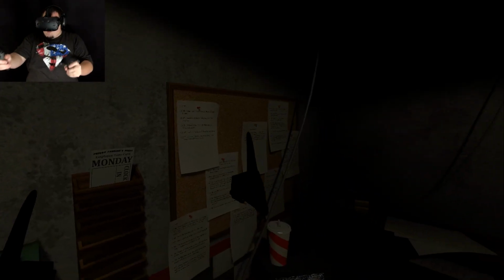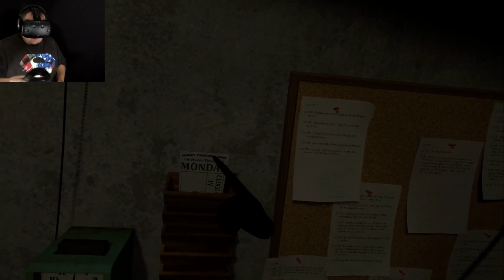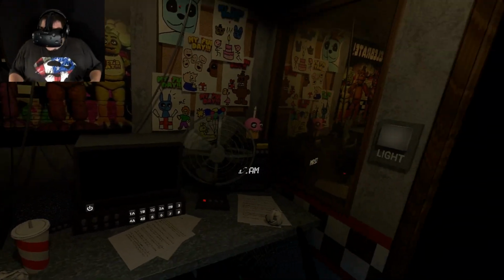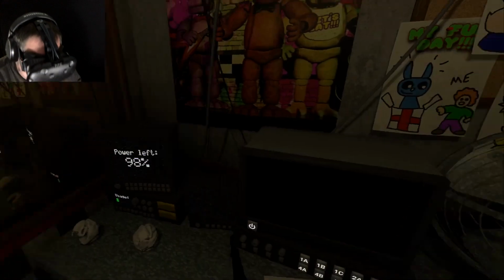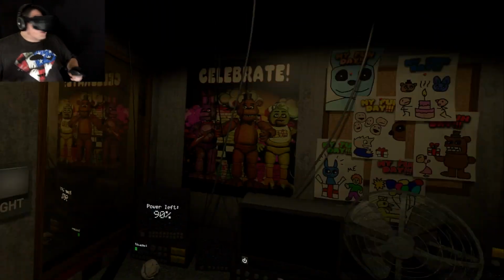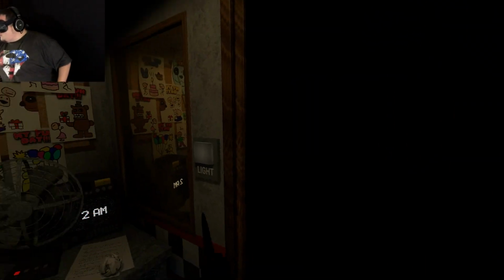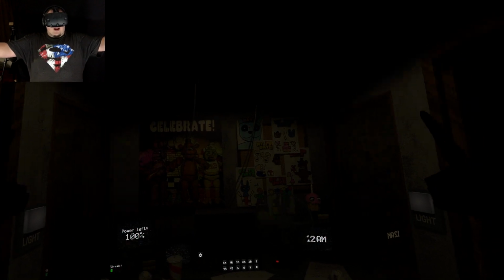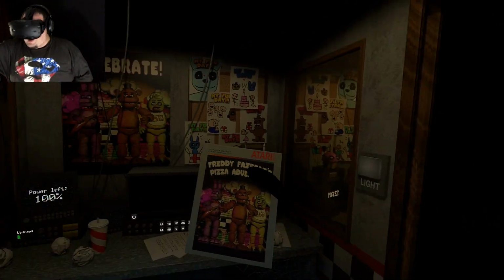VNAF | VR Five Nights At Freddy's (HTC Vive VR)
Vive Nights At Freddy's! The classic game remade in VR is better and scarier that ever! You have to check this out!

  ► Conny Taxildaris
  ► M4ster Destroyer
  ► Axel Johansson
  ► Gary Thompson